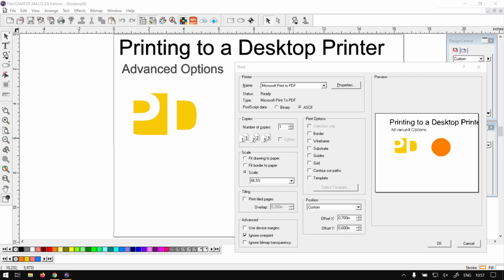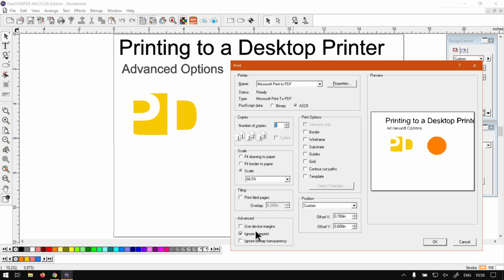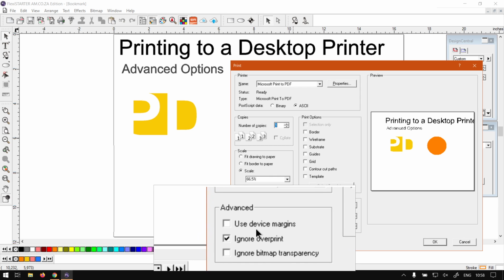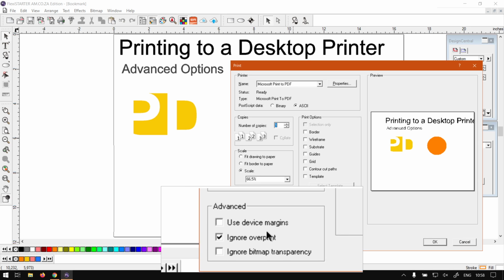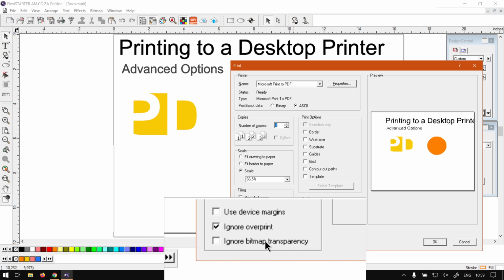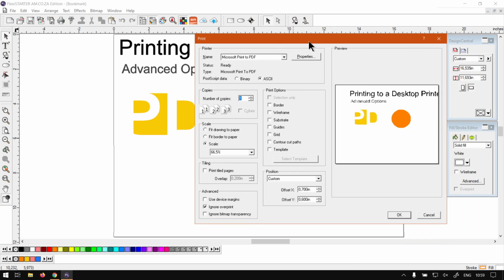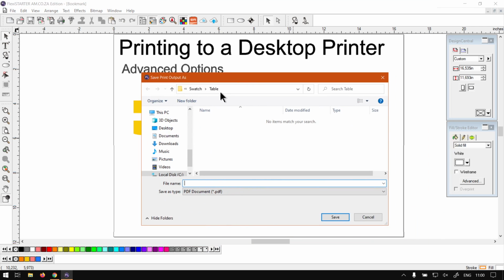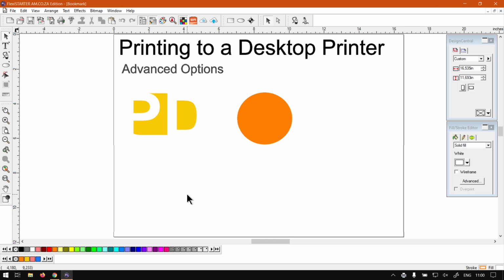SAi FlexiSTARTER 19 the Advanced Print Option (Part 8) Printing to a PDF Mini-Series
The Advanced options for printing is great to make those not so common changes before printing.

When it comes to these setting however, I would recommend leaving them set to the defaults, unless you are an advance user and understand how to use these in the correct manner.

This video is part of a Mini-Series. Previous video covered Position Option.